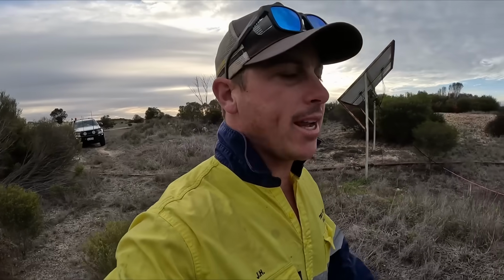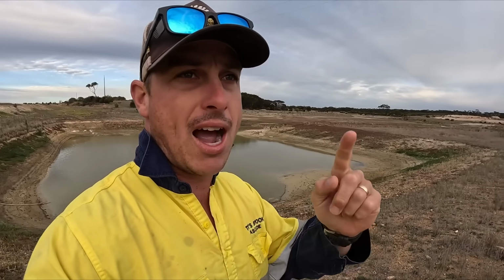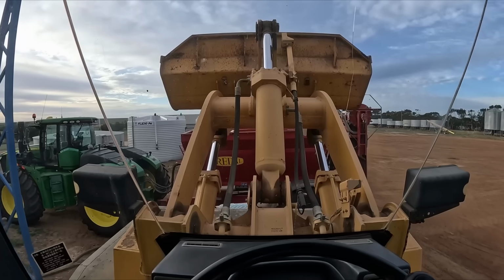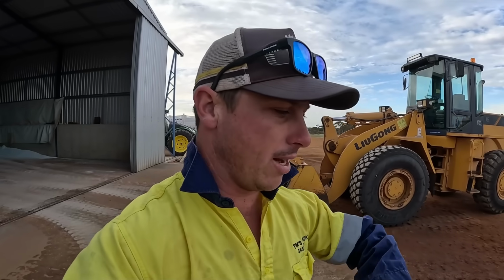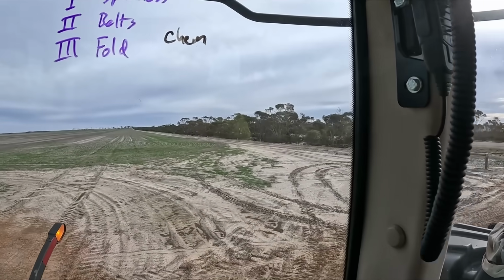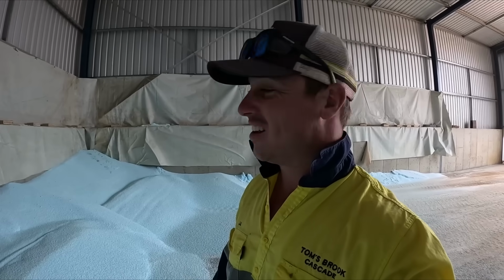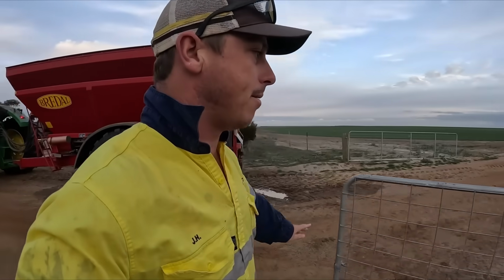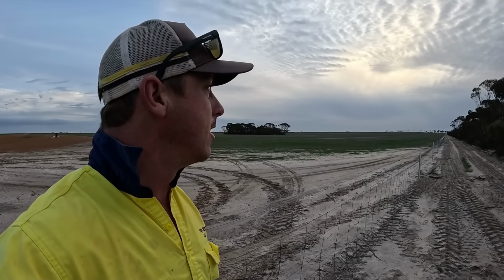Spreading Program Finished!!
Today I show you just how much we need the rain with how empty our spray dam is!

But it is also the last day of spreading. sort of. We get the last of the wheat done so the program is finished!